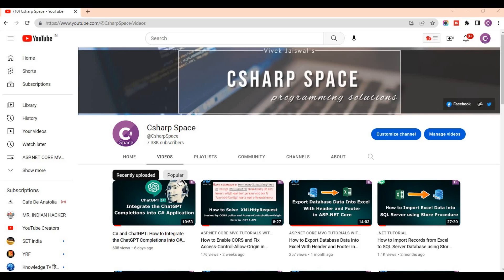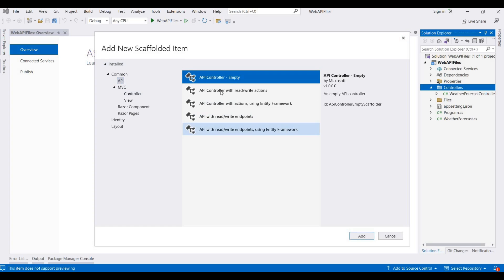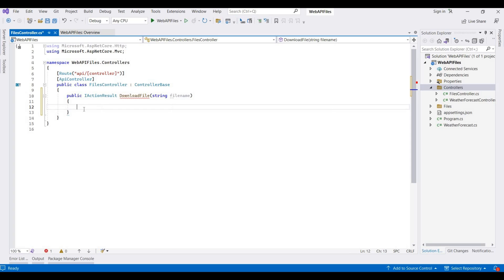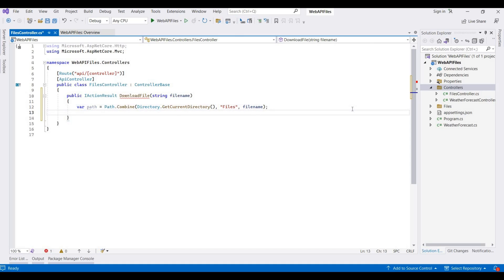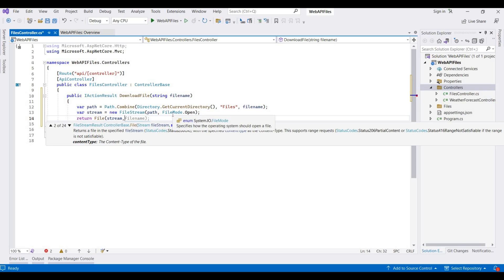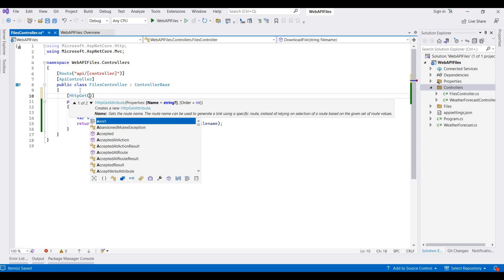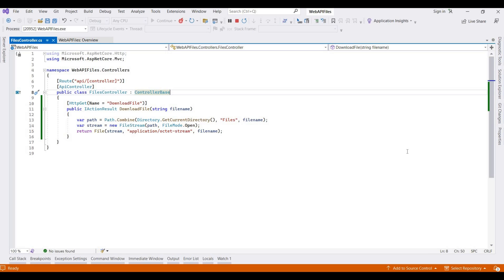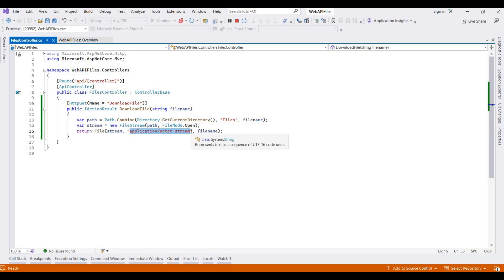How To Return File From Web API in ASP.NET Core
In this video, we will show you how to return a file from your ASP.NET Core Web API. You will learn how to create an endpoint that serves files, how to implement a method for downloading files, and how to stream data to the client. Whether you want to return a PDF, an image, or any other type of file, this video has got you covered. By the end of this tutorial, you will have a working solution for returning files in ASP.NET Core Web API. Watch now to learn how to implement file download functionality in your API.